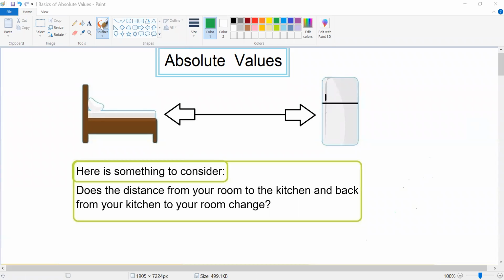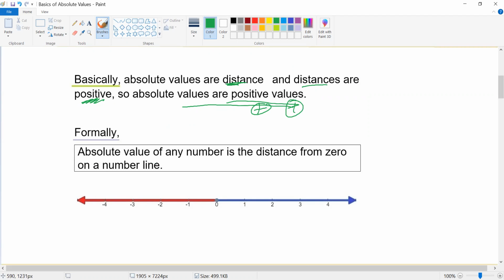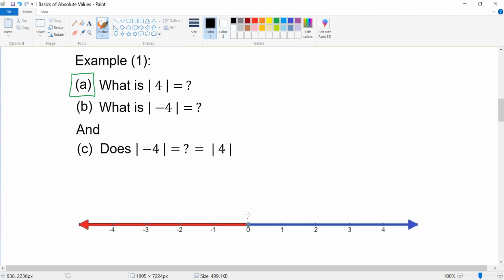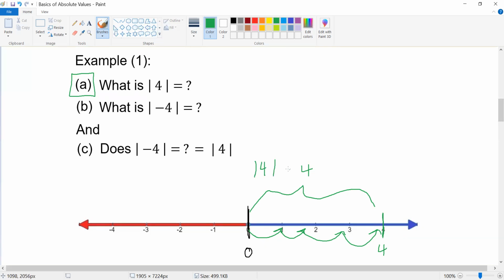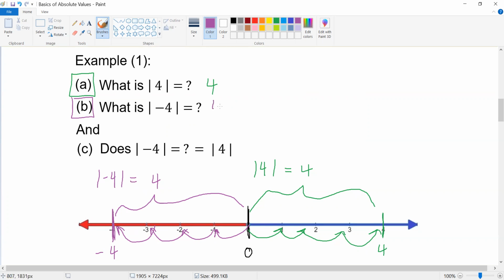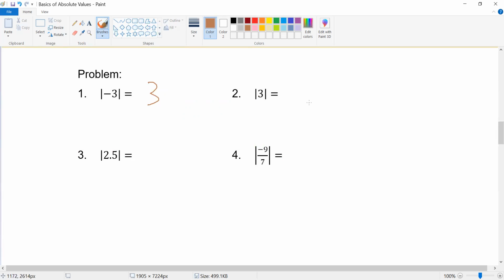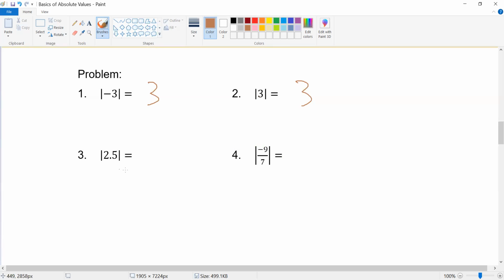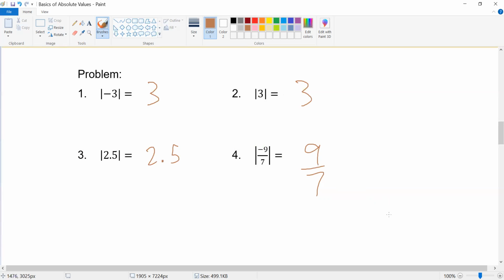What are Absolute Values - The Basics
What are Absolute Values - The Basics (P1)
Here is something to consider:
Does the distance from your room to the kitchen and back from your kitchen to your room change?

The basic of absolute values are distances and distances are positive, so absolute values are positive values.

Formally, absolute value of any number is the distance from zero on a number line.